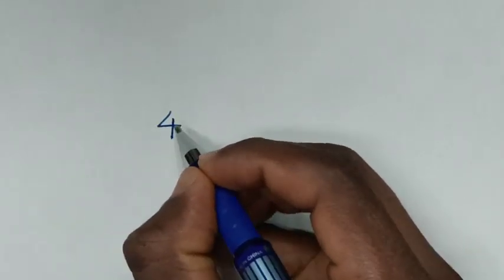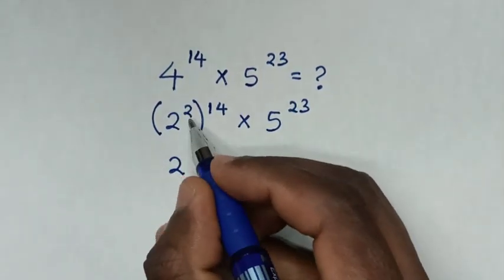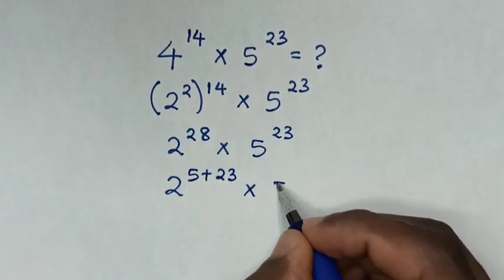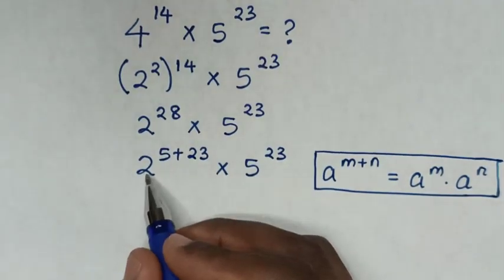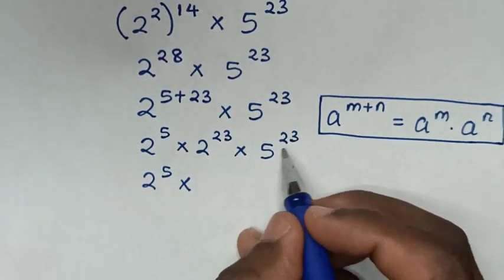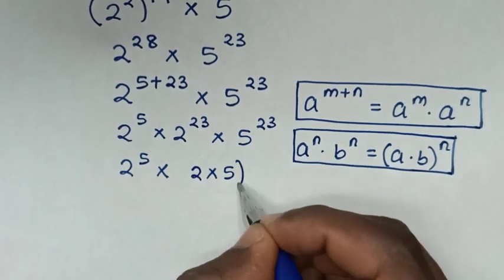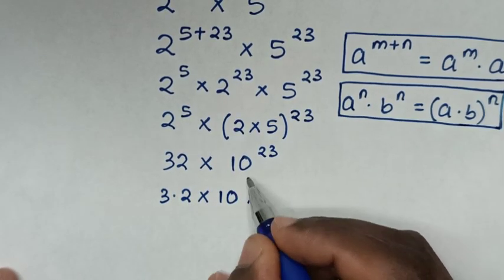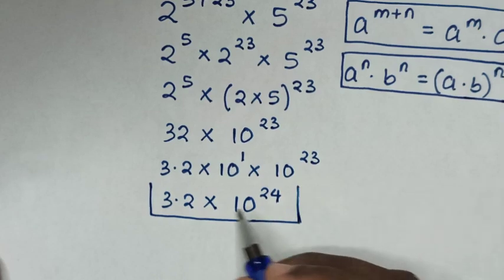A Nice Exponents Multiplication Problem.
How to solve this Exponents Multiplication problem